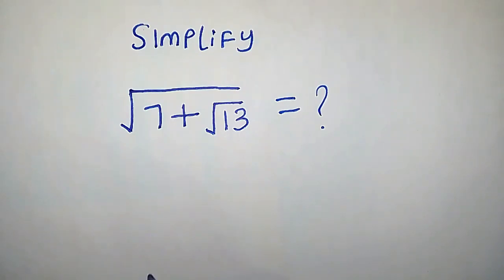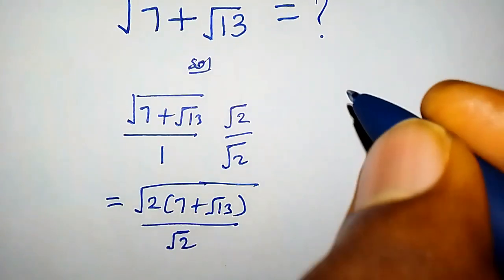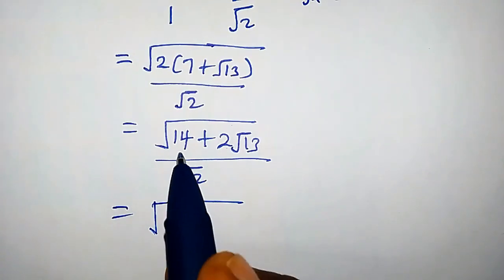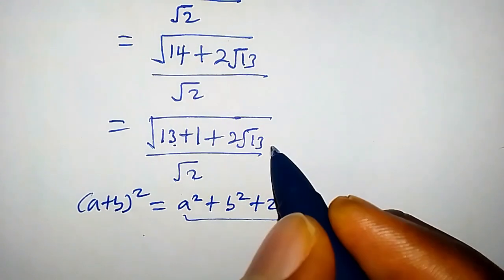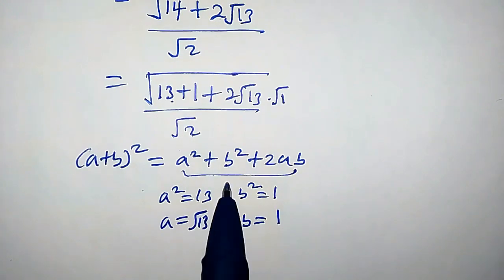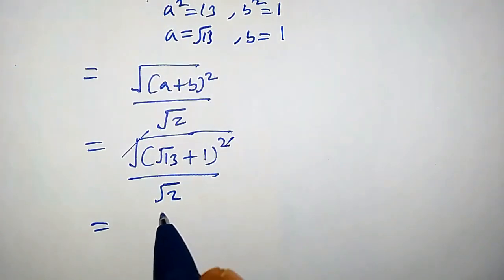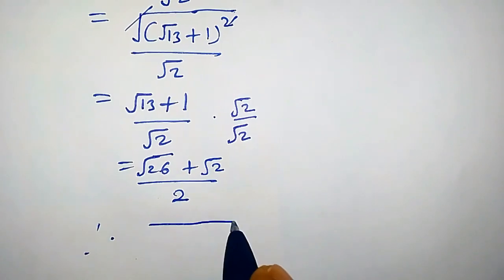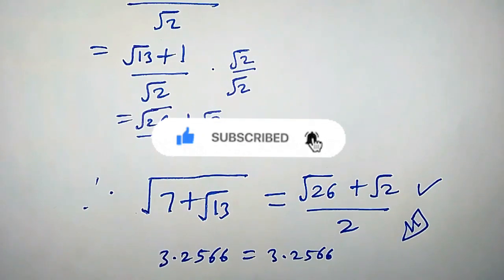Can you simplify this radical? | Radical Problem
You will learn how to simplify a nice radical problem with no use of calculator